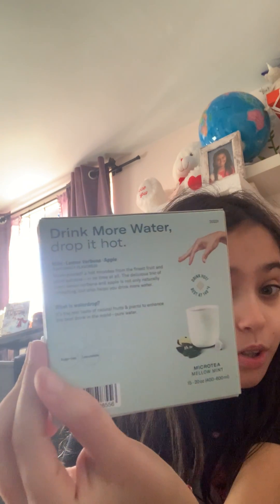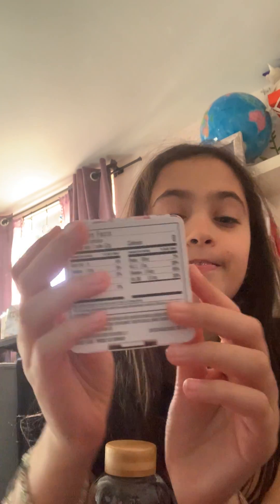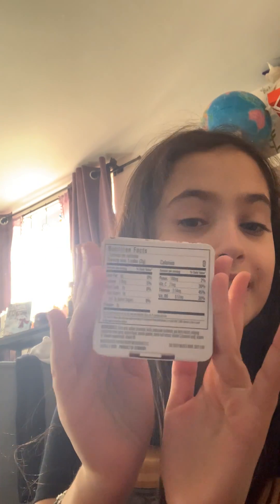Learn about water drop